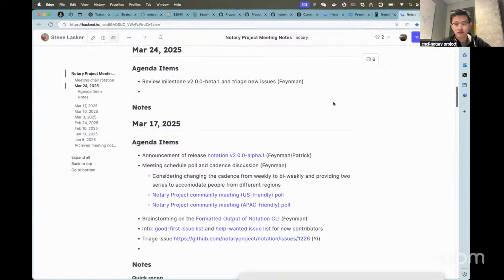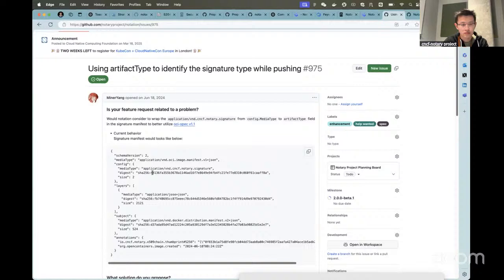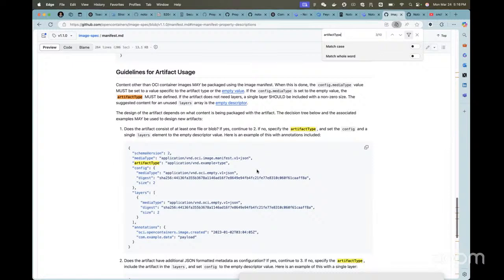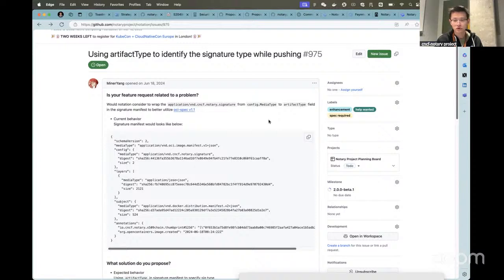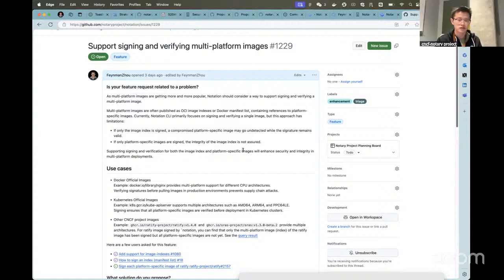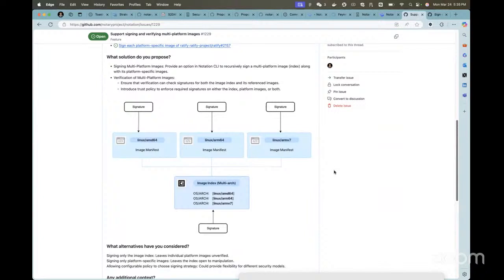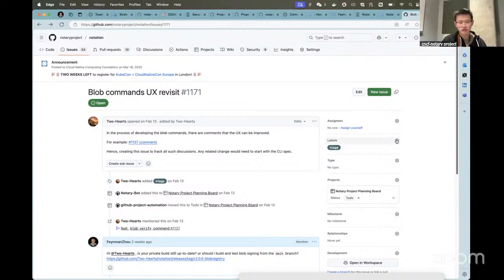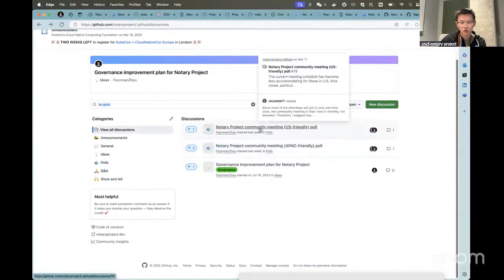CNCF Notary Project Community Meeting - 20250324